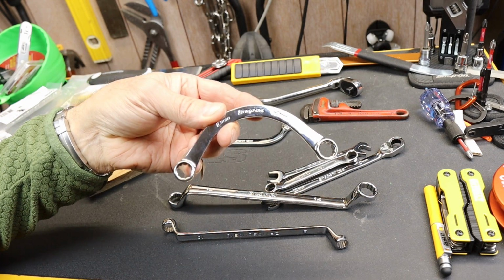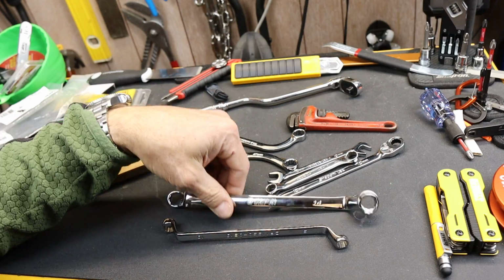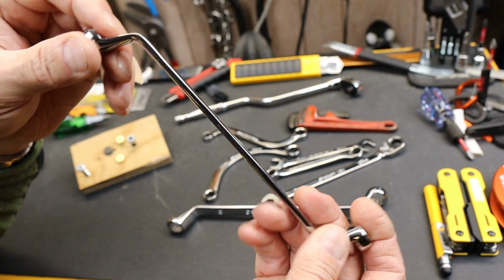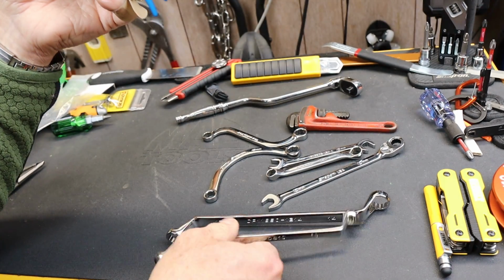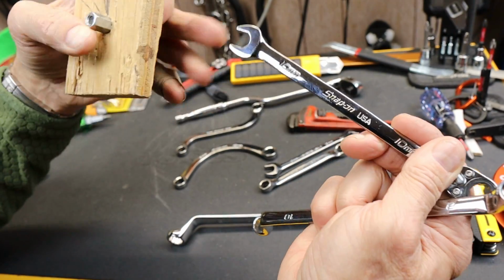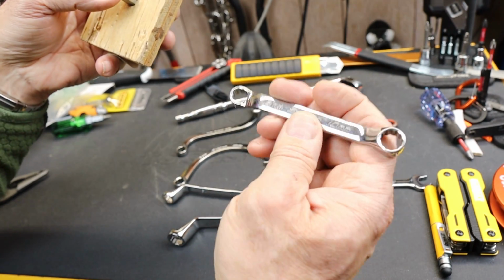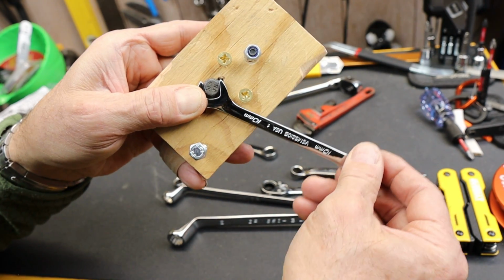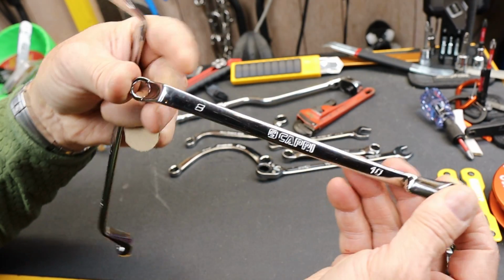Capri Tools 75-Degree Deep Offset Double Box End Wrench: $10-$20 each. Good enough for Gov't work!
Capri Tools 75-Degree Deep Offset Double Box End Wrench: $10-$20 each. Good enough for Gov't work, as they say.